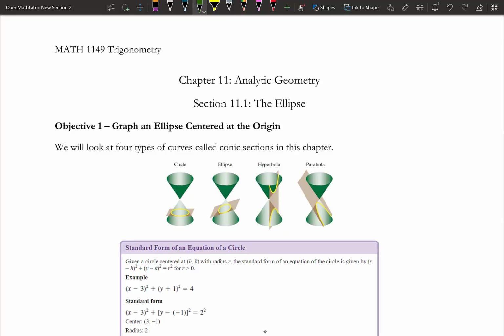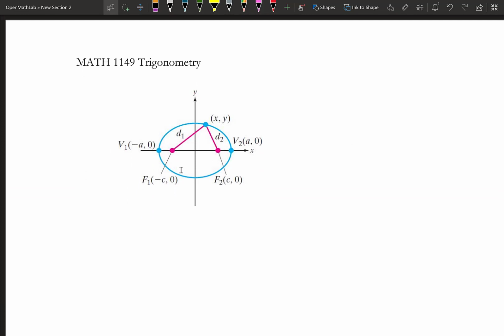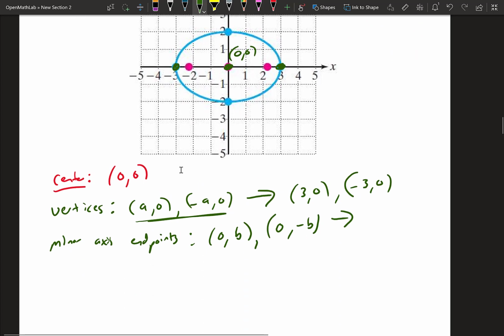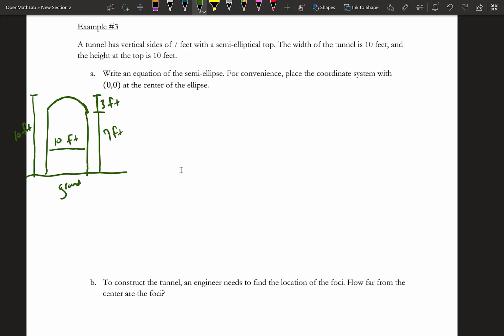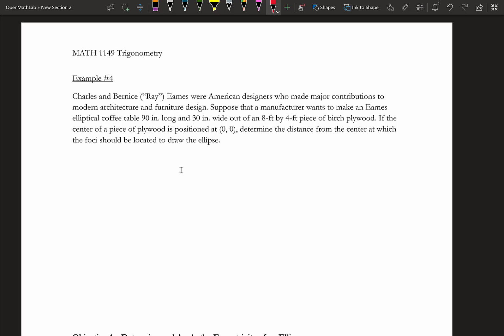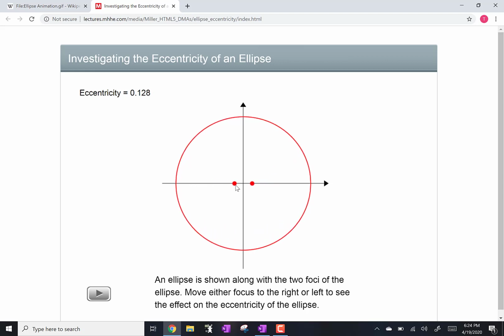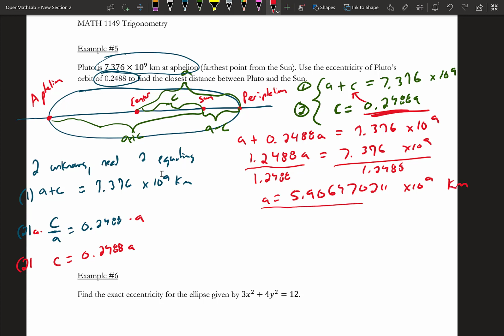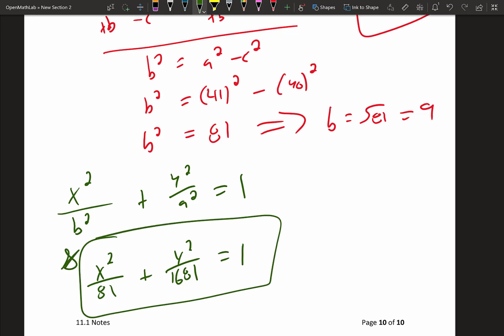MATH 1149 section 11.1